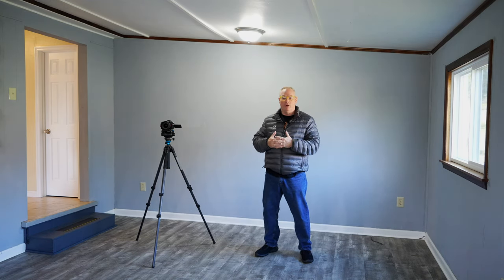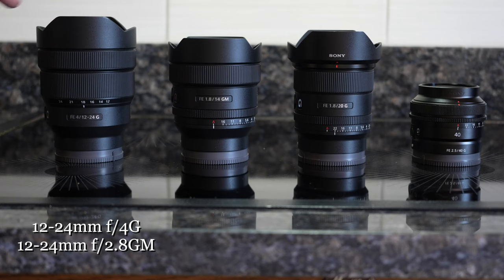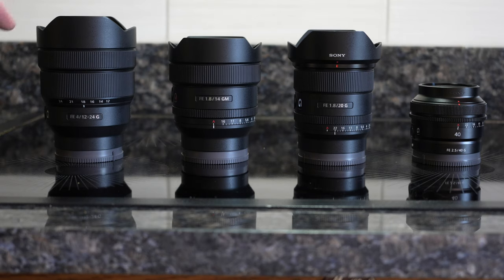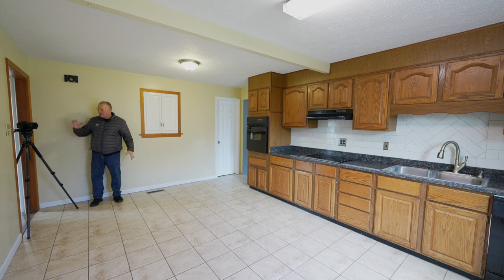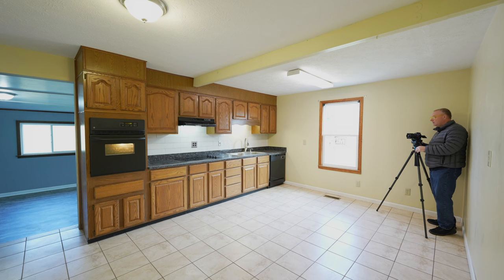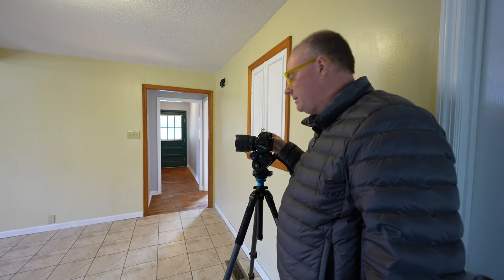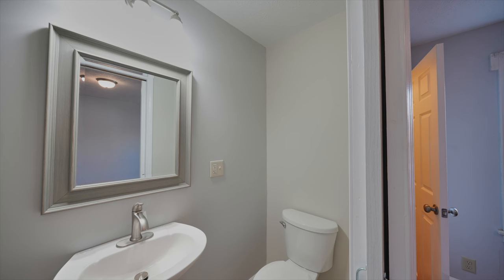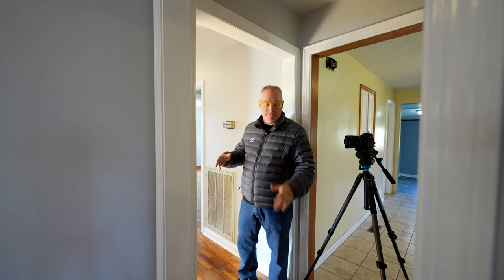Doing More with the Sony a7IV: Episode 2 Real Estate Photography with Full-Frame cameras & lenses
Architectural photography and real estate photography are hot right now with so many homes being built, bought, and sold.  In this video I walk through a 4 bedroom/2 bath home as I shoot interiors of each room, explaining how I do it and what lenses are best for both full-frame and APS-C sized sensors.

Sony a7IV camera body
Sony 12-24mm f/4G lens
Sony 12-24mm f/2.8GM lens
Sony 20mm f/1.8G lens
Sony 10-18mm f/4 OSS lens (for Sony E-mount APS-C cameras)
Benro carbon fiber tripod
Benro video head